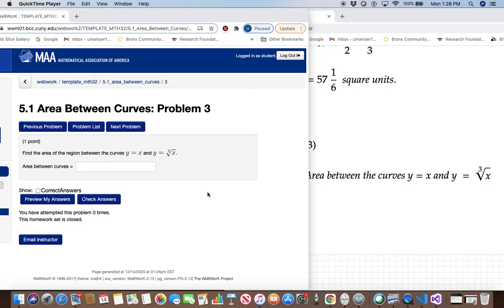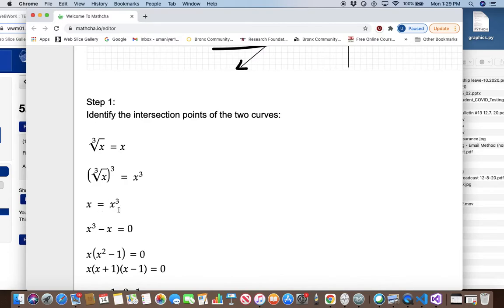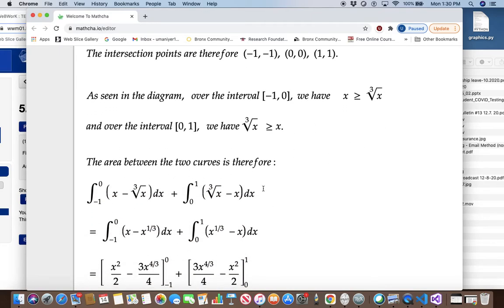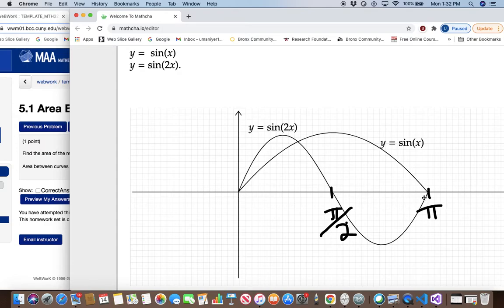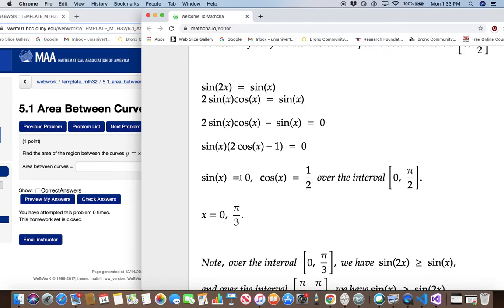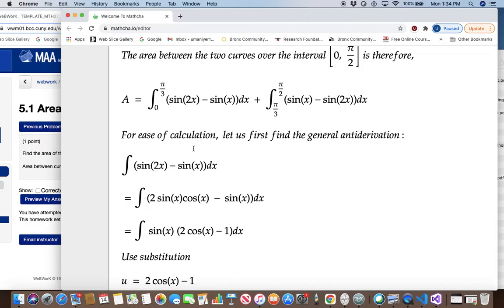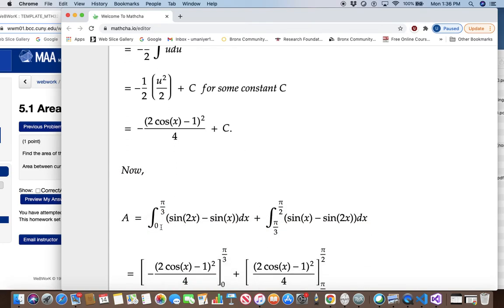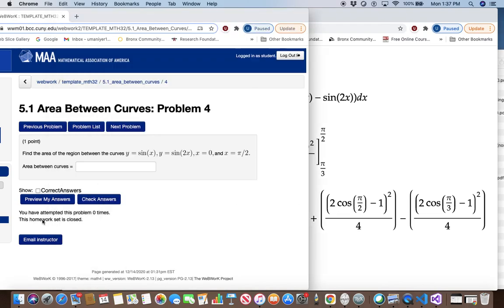2Calc5 1Prob3 4